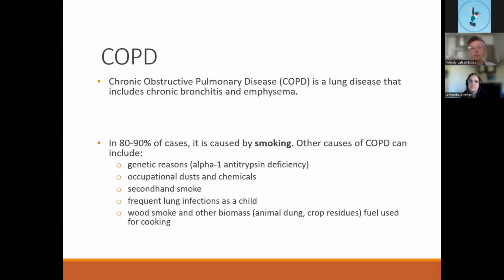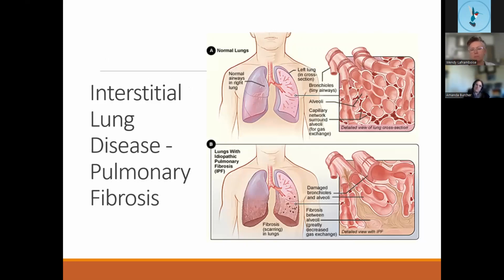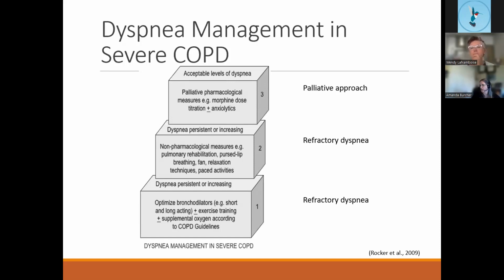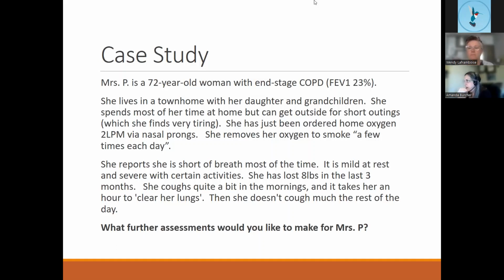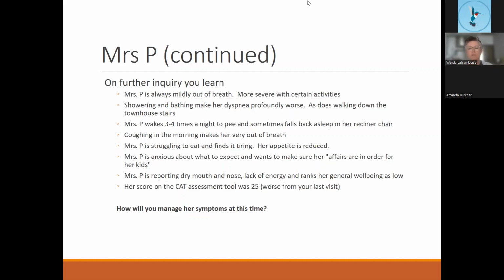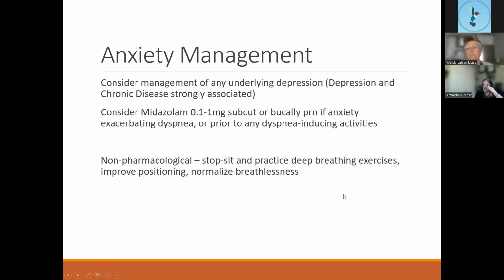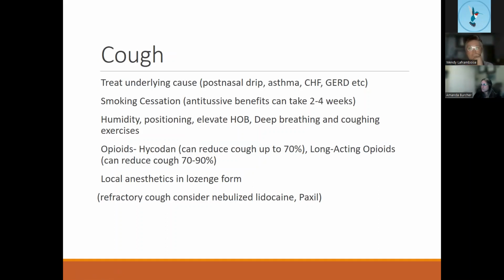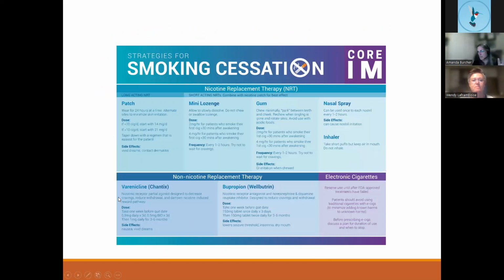Chronic Obstructive Pulmonary Disease: Tools and Resources for Palliative Care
Join us for a discussion of how palliative care can integrate and support patients living with late-to-end stage Chronic Obstructive Pulmonary Disease (COPD).

Learn how chronic disease management tools that the patient may be familiar with can be adapted to a palliative care context. Explore non-pharmacologic and pharmacologic ways to manage dyspnea, cough, dry mouth and other symptoms commonly encountered by those living with COPD.

To receive a certificate of attendance for this session, please fill out our post-session evaluation before May 12th, 2022